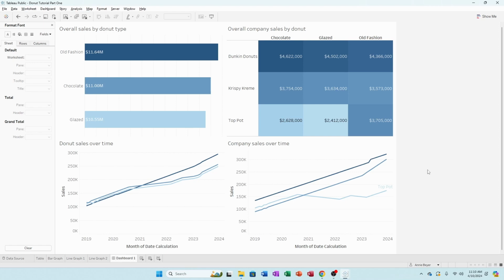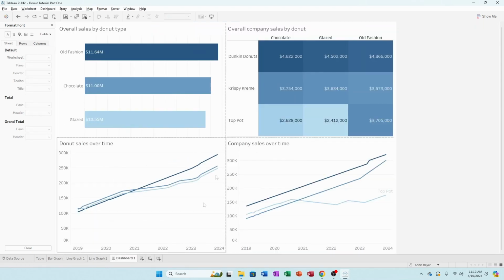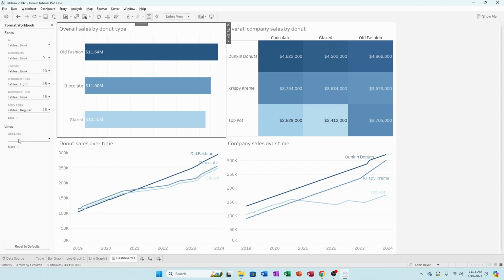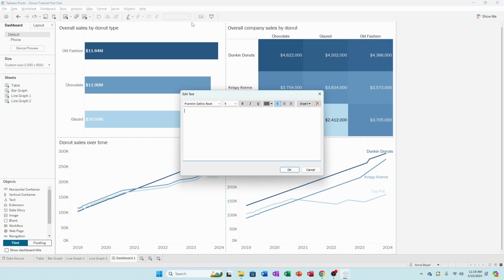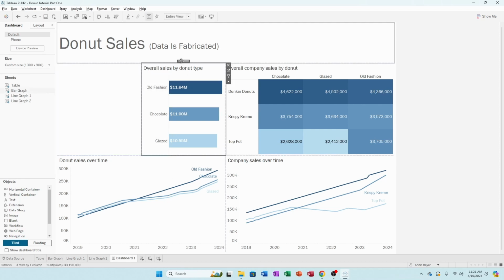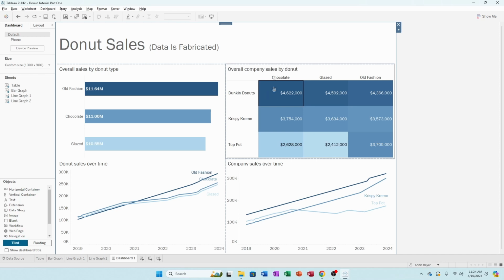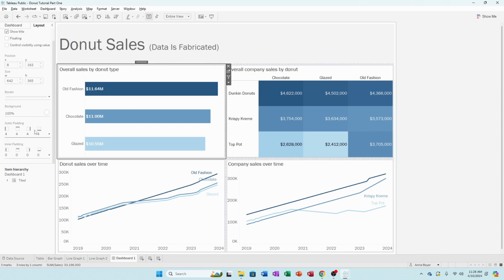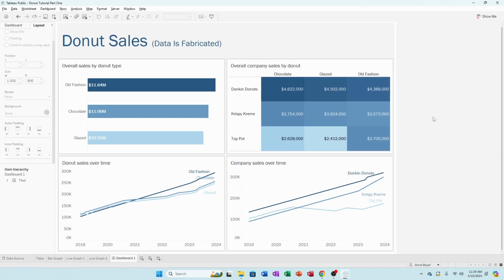Tableau Beginner Tutorial Part 5: Dashboard formatting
In Part 5, we'll finish building our Donut Sales dashboard and prepare for creating our second and final dashboard, Donut Expenses.